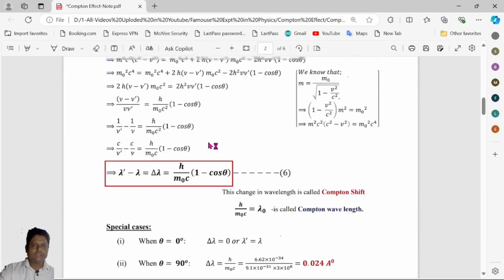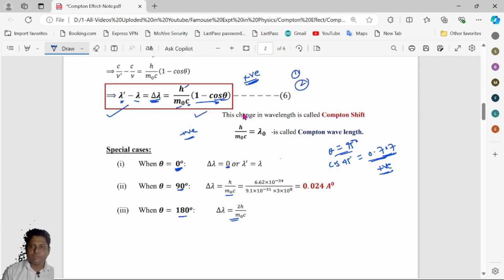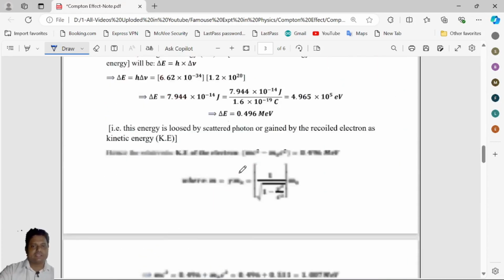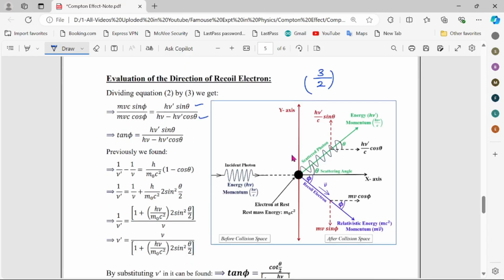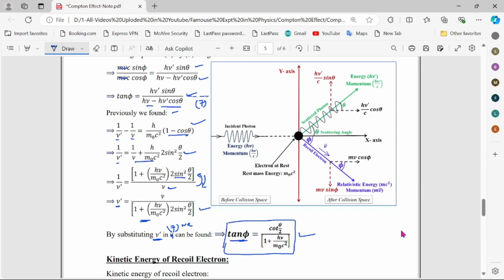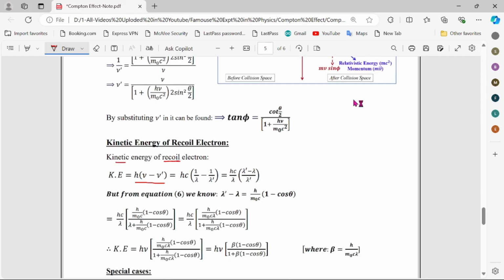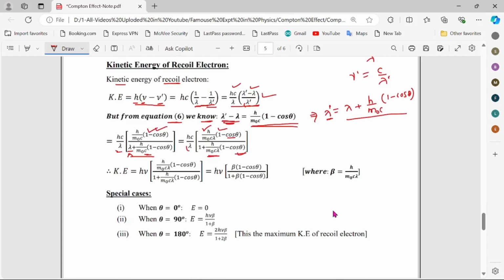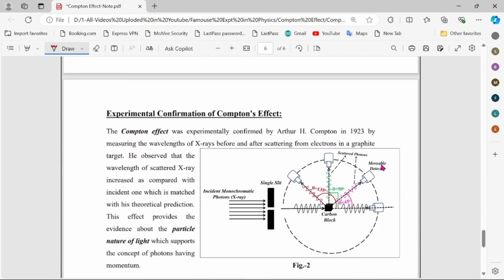𝐂𝐨𝐦𝐩𝐭𝐨𝐧 𝐄𝐟𝐟𝐞𝐜𝐭 (𝐏𝐚𝐫𝐭-𝟐): 𝐄𝐯𝐚𝐥𝐮𝐚𝐭𝐢𝐨𝐧 𝐨𝐟 𝐃𝐢𝐫𝐞𝐜𝐭𝐢𝐨𝐧 𝐚𝐧𝐝 𝐊𝐢𝐧𝐞𝐭𝐢𝐜 𝐄𝐧𝐞𝐫𝐠𝐲 𝐨𝐟 𝐑𝐞𝐜𝐨𝐢𝐥𝐞𝐝 𝐄𝐥𝐞𝐜𝐭𝐫𝐨𝐧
𝐄𝐯𝐚𝐥𝐮𝐚𝐭𝐢𝐨𝐧 𝐨𝐟 𝐃𝐢𝐫𝐞𝐜𝐭𝐢𝐨𝐧 𝐚𝐧𝐝 𝐊𝐢𝐧𝐞𝐭𝐢𝐜 𝐄𝐧𝐞𝐫𝐠𝐲 𝐨𝐟 𝐑𝐞𝐜𝐨𝐢𝐥𝐞𝐝 𝐄𝐥𝐞𝐜𝐭𝐫𝐨𝐧